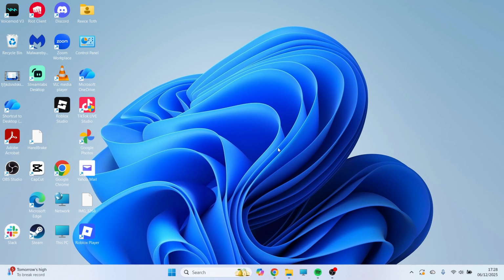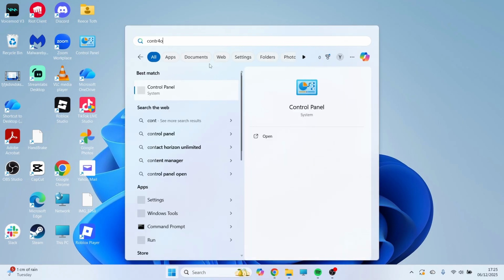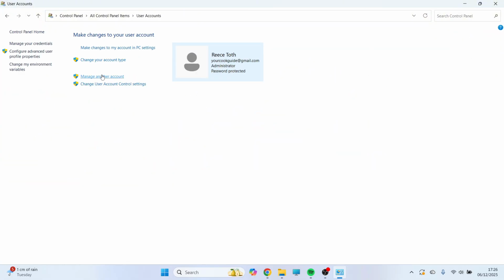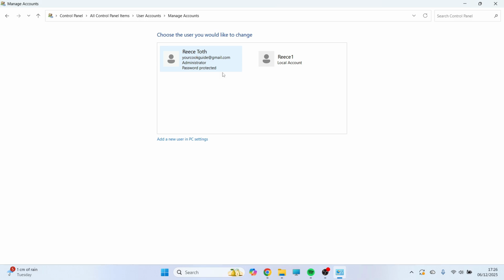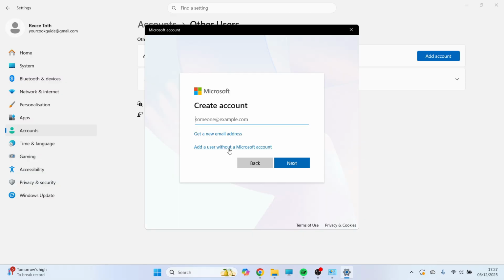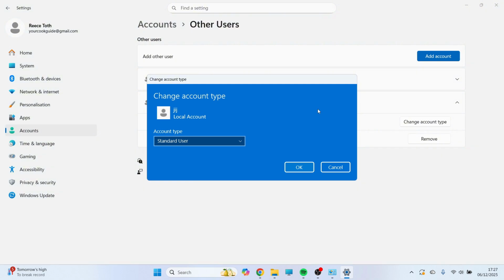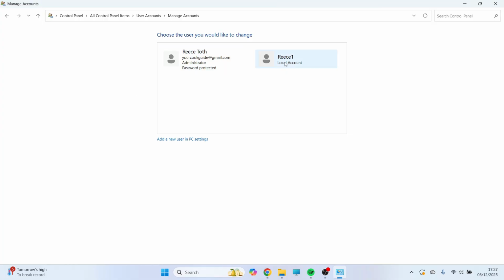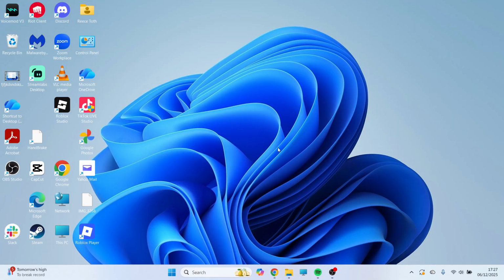How To Remove User From Laptop In Windows 11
Find out how to remove a user from your laptop in Windows 10 or Windows 11. This tutorial covers removing local accounts, Microsoft accounts, child accounts, administrator profiles, and how to delete user data safely without affecting system files.